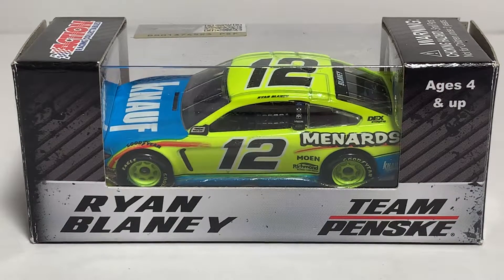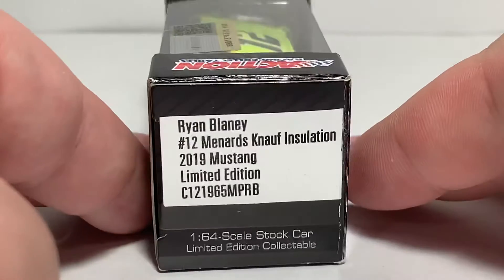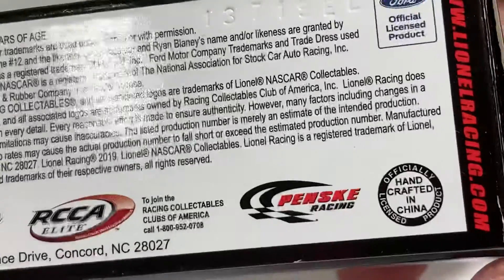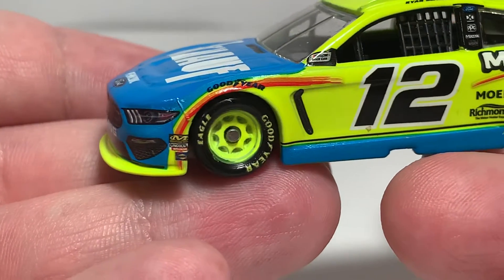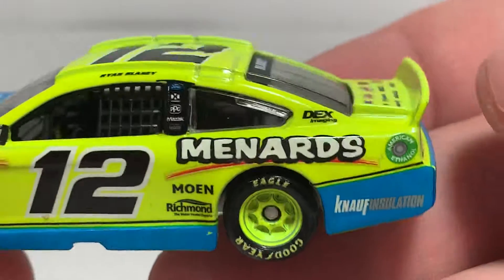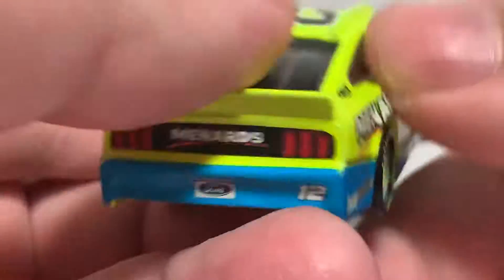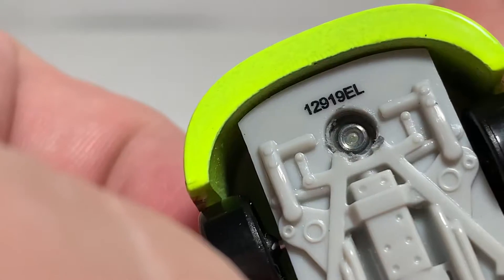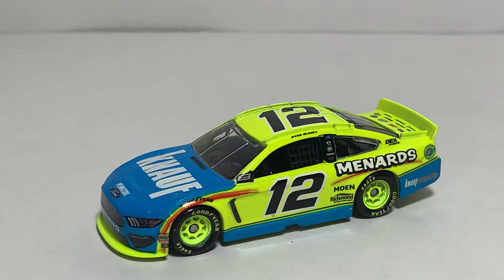Ryan Blaney 2019 Knauf Insulation 1:64 Review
Here’s my review of the Ryan Blaney 2019 Knauf Insulation 1:64 die-cast.

Find me/ Follow me everywhere @jasonastrain69